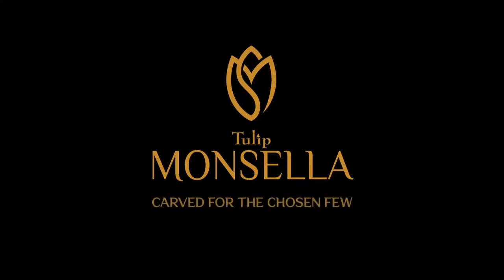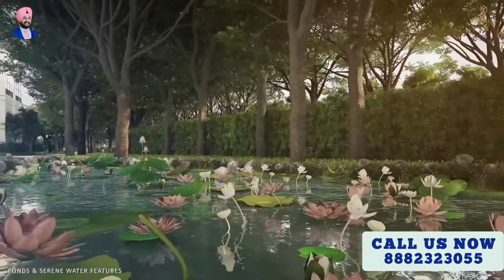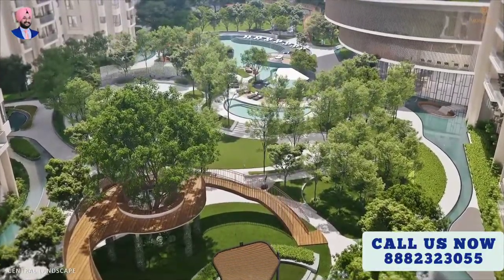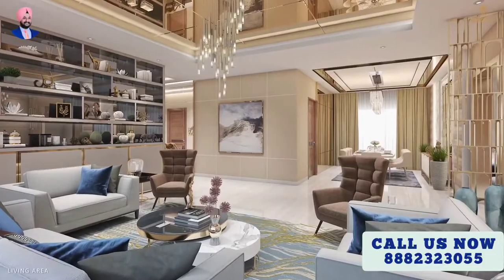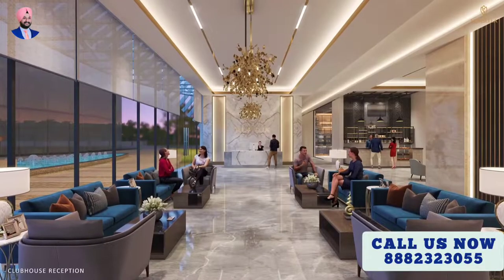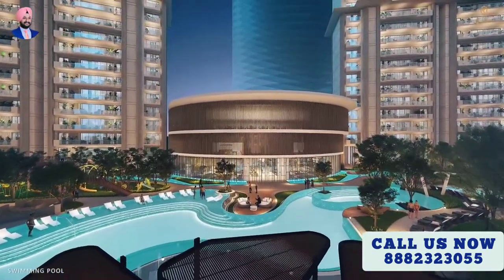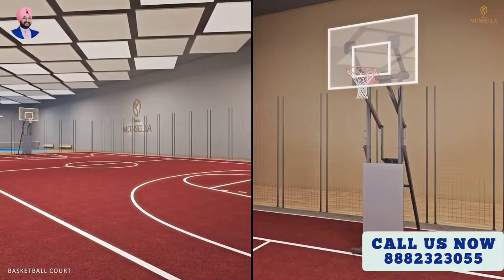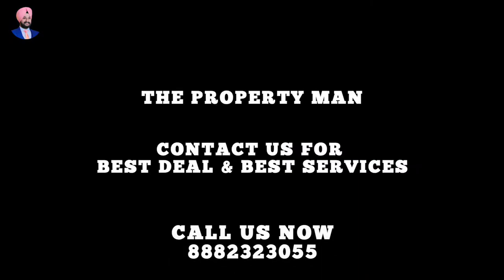Tulip Monsella Golf Course Road Gurgaon | Official Video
Carved for the Chosen Few

*THE LAST DEVELOPMENT OF GOLF COURSE ROAD*

*TULIP MONSELLA GOLF COURSE ROAD, SECTOR 53, GURGAON*

✅Land Parcel - 20 Acres
✅No. Of Towers - 10 Towers
✅ G+36 Storey

✅ *Location Advantages*
📌15 Mins To IGI Airport
📌1 Min To Rapid Metro Station Sec 53 & 54
📌5 Mins To Hospitals, Schools & Shopping Malls

✅ *SPECIFICATIONS*
📍24*7 Concierge Services
📍Beautifully Landscaped Green Areas
📍World Class Luxury Clubhouse (Handled By 7 Star Hospitality Partner)
📍Zero Vehicular Movement on Ground Floor
📍Golf Carts, Vastu Compliant
📍Splash Pool, Library, Yoga Deck, Cards Lounge

✅ *CLUB ELEVATE AMENITIES*
1.25 LAKH SQFT CLUB
📌 Indoor Squash & Badminton Courts
📌 6 Hole Golf Course(Chip & Putt)
📌 Indoor Multicuisine Restaurant & Cafe
📌 Cricket Pitch & Lawn Tennis Court
📌 Guest Suites & Business Conference Rooms
📌 Steam, Sauna, Spa & Massage Rooms

✅ *Sizes*
📎 *3BHK + SR - 2874/2892 sqft*
📎 *4BHK + SR - 3684 sqft*
📎 *5BHK + SR - 4503 sqft*
📎 *Duplexes - 5700/7500/9000 sqft*

Price Starting 5.17 CR*

✅ *Specifications*
🖋Fully Equipped Modular Kitchen
🖋Imported Marble Flooring
🖋AC’s In All Rooms & Drawing Area
🖋Double Height 7-Star Entrance Lobbies